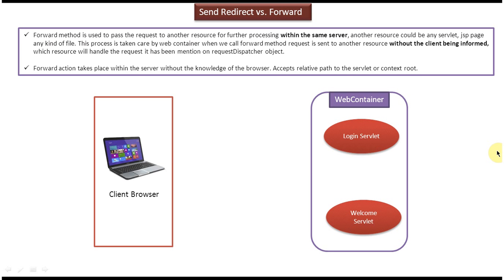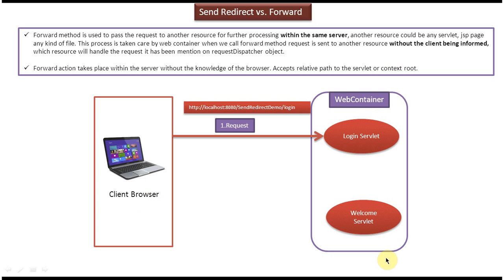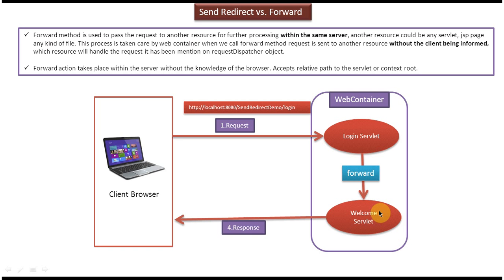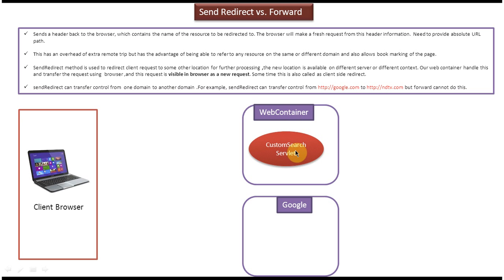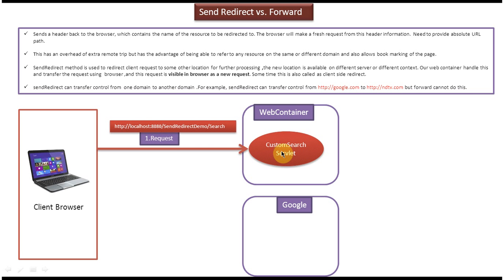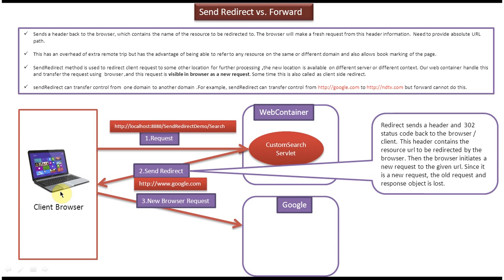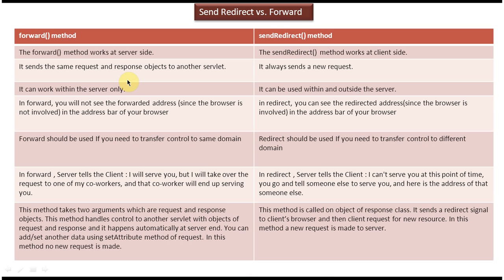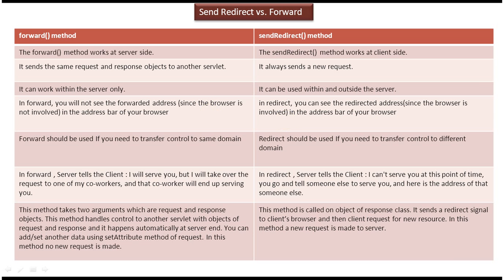Servlets Send Redirect vs. Forward: When to Use Each Method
In the realm of servlet-based web development, understanding the differences between Send Redirect and Forward is crucial for effective request handling and navigation. In this tutorial, we'll delve into the distinctions between these two important mechanisms and explore when to use each in your servlet applications.

Here's what you can expect to learn in this video:

1. **Introduction to Send Redirect and Forward**: We'll begin by providing a comprehensive overview of Send Redirect and Forward in servlets. You'll understand their fundamental purposes and how they facilitate the transfer of control and data between servlets and web resources.

2. **Send Redirect vs. Forward: Key Differences**: We'll delve into the core differences between Send Redirect and Forward, including their mechanisms, HTTP status codes, and effects on client-side behavior. You'll gain insight into how each method operates under the hood and its implications for request handling.

3. **Use Cases and Scenarios**: Using real-world examples and scenarios, we'll explore the typical use cases for Send Redirect and Forward in servlet-based web applications. From page navigation and form submissions to error handling and authentication, you'll discover when to leverage each method based on specific requirements.

4. **Pros and Cons**: We'll discuss the advantages and disadvantages of Send Redirect and Forward, allowing you to make informed decisions when choosing between them. You'll learn about factors such as performance, flexibility, and maintainability that influence your selection of request handling approach.

5. **Best Practices and Recommendations**: Throughout the tutorial, we'll share best practices and recommendations for effectively utilizing Send Redirect and Forward in your servlet applications. Whether you're optimizing user experience, improving application performance, or ensuring robust error handling, these insights will guide you towards optimal solutions.

By the end of this tutorial, you'll have a comprehensive understanding of Send Redirect and Forward in servlets, enabling you to make informed decisions about their usage in your web applications. Whether you're a beginner or an experienced developer, mastering these request handling mechanisms is essential for building reliable and scalable servlet-based solutions.

So, join us as we explore the nuances of Send Redirect vs. Forward in servlets!